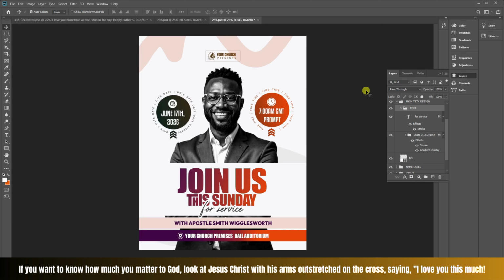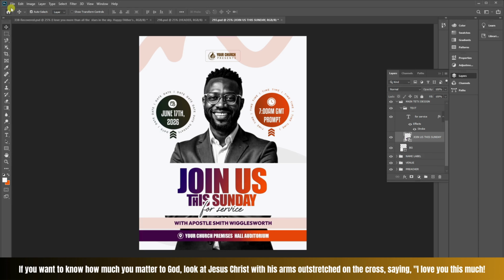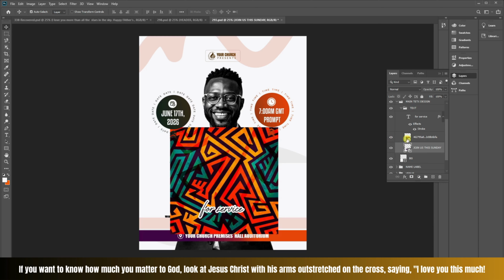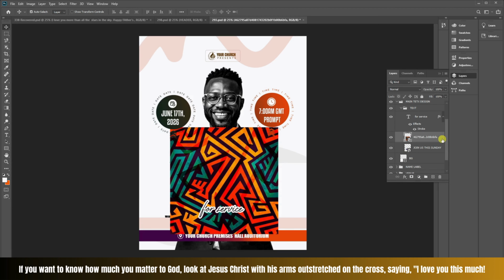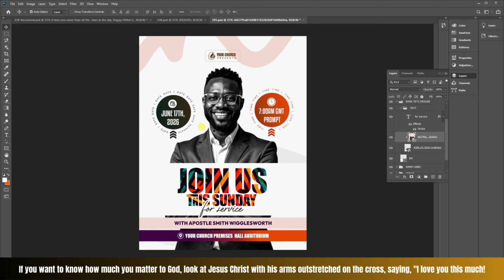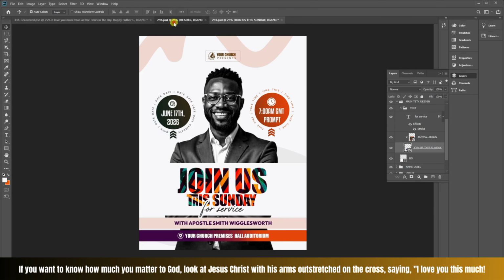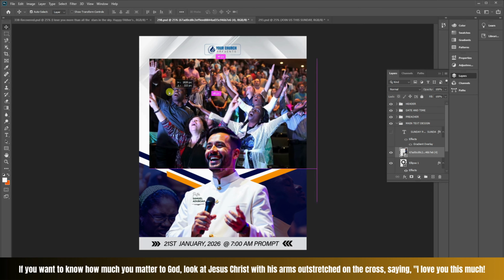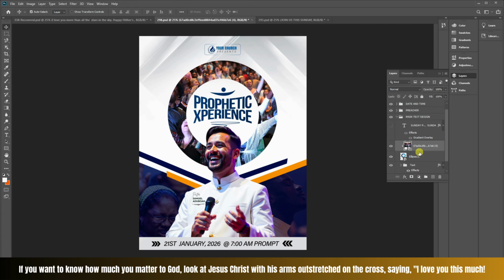🎯 Understanding Clipping Masks in Photoshop | Pro-Level Control Made Easy 🖼️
Ready to sharpen your Photoshop skills and take control of your designs? In this beginner-to-intermediate tutorial, I’ll walk you through the magic of Clipping Masks in Adobe Photoshop — a must-know technique for every serious designer!

From placing images inside text to applying textures and adjustment layers to specific elements, Clipping Masks allow you to edit with pinpoint precision—without damaging your original layers.

✅ Perfect for:

Beginners curious about layer control
Creatives looking to make cleaner, more professional edits
Designers who want to target effects without hassle

📌 What You’ll Learn:

What Clipping Masks are and how they work
How to clip photos, textures, and adjustment layers to shapes or text
The difference between Clipping Masks and Layer Masks
Creative real-world use cases and workflow tips
How to manage complex layouts like a pro

🔥 Watch. Learn. Create with precision.